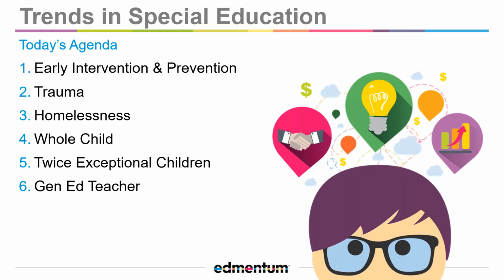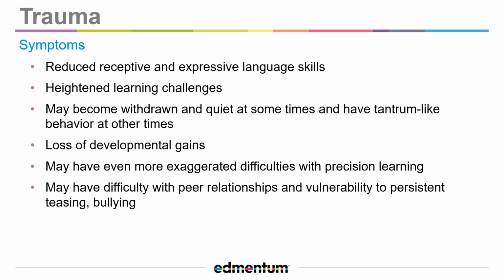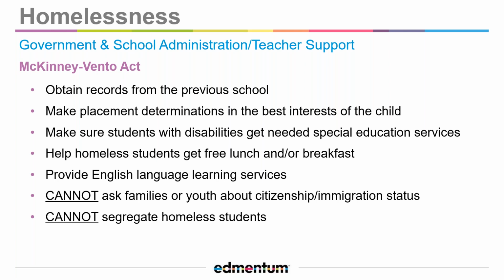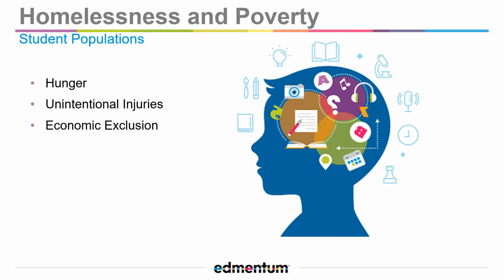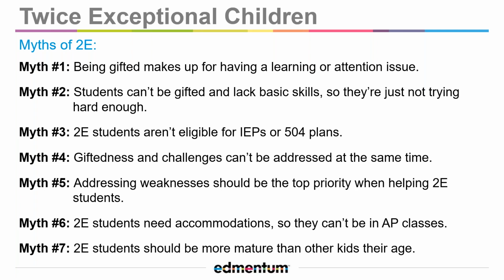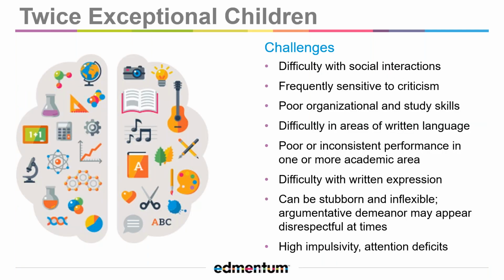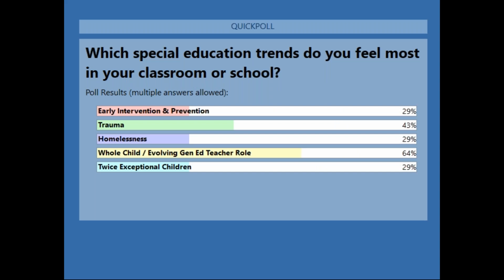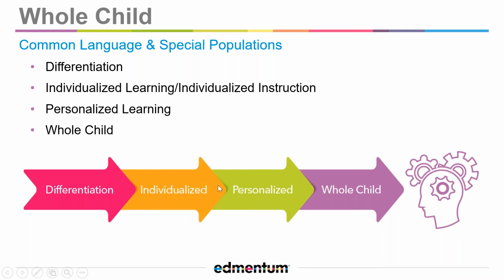Trends in Special Education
Live webinar recording from March 12, 2019.